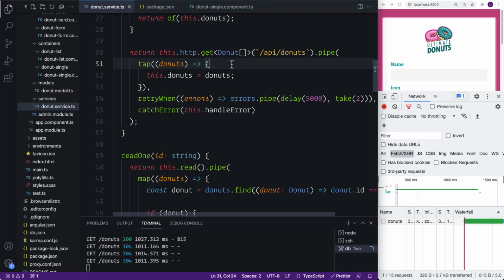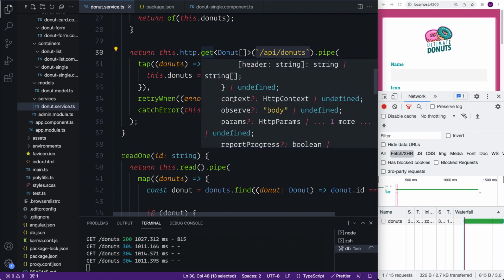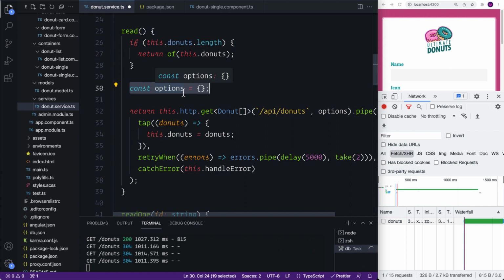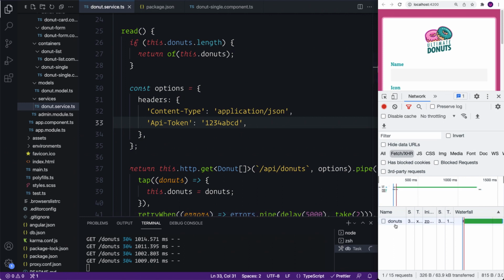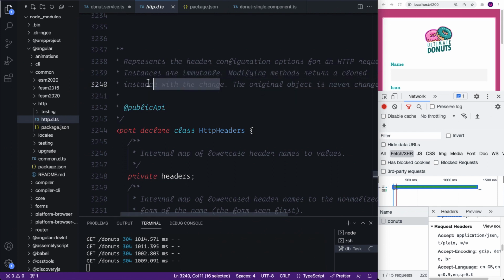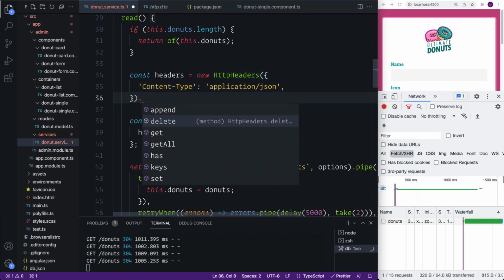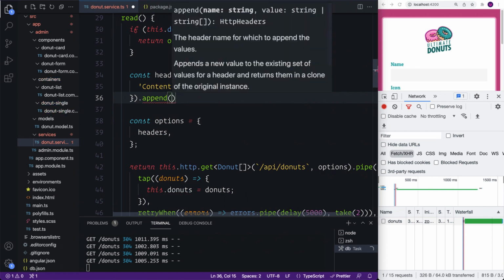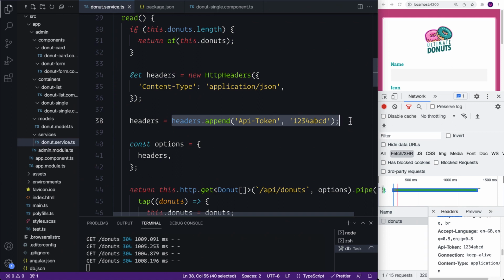67 set http headers and request options